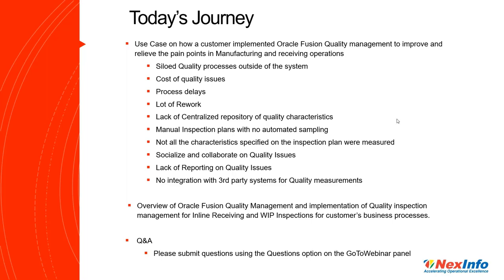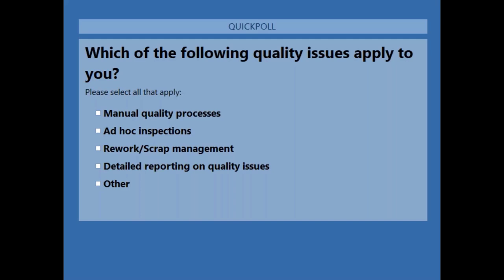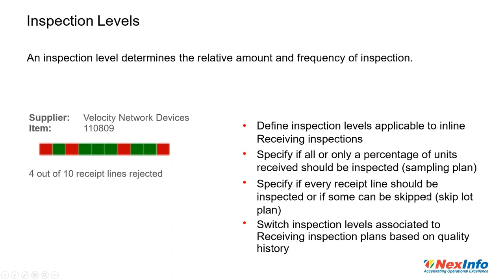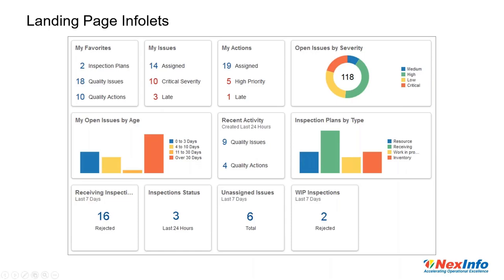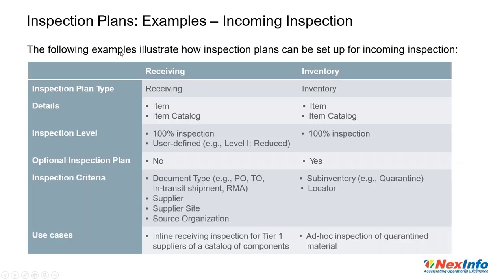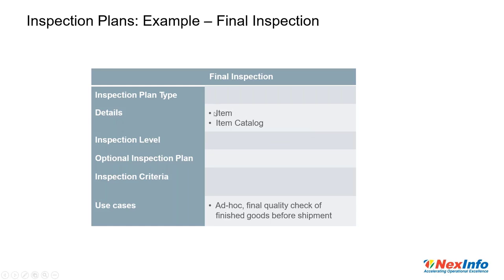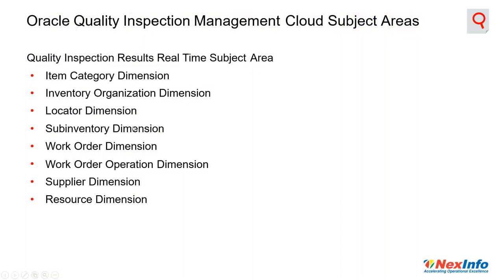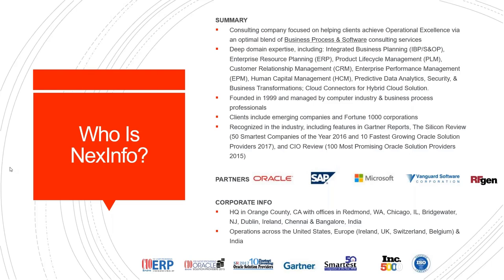Streamline Your Quality Process Using Oracle Fusion Quality Management Cloud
In today’s competitive business environment, ensuring product quality and compliance is essential for maintaining customer satisfaction and operational efficiency. Join NexInfo Solutions for an in-depth look at how Oracle Fusion Quality Management Cloud can help you streamline and automate your quality management processes, ensuring consistency and compliance across your operations.

What You'll Learn:

✅ How Oracle Fusion Quality Management Cloud simplifies and automates quality control processes
✅ Key features that allow you to monitor, manage, and improve product quality across all stages of production
✅ How to use Oracle Fusion to capture and analyze quality data in real time for quicker resolution of issues
✅ Best practices for establishing a proactive quality management system to reduce defects and ensure compliance
✅ How Oracle Fusion integrates with your supply chain and manufacturing systems to provide end-to-end quality visibility
✅ Real-world case studies of companies that have optimized their quality management with Oracle Fusion Quality Management Cloud
✅ Tips for using data-driven insights to identify trends, improve processes, and drive continuous improvement in product quality

By leveraging Oracle Fusion’s advanced quality management tools, you can reduce the manual work associated with quality control, increase efficiency, and ensure your products meet the highest standards of excellence. This webinar will show you how to use the cloud-based solution to align quality management with your overall business strategy, ensuring that your products consistently meet customer and regulatory requirements.

Who Should Watch:

Quality managers and leaders looking to improve product quality and streamline quality management processes
Operations and supply chain leaders seeking to ensure quality across all stages of production
IT and business decision-makers exploring cloud-based solutions for quality control
Companies striving to improve product consistency and compliance with industry standards
At NexInfo Solutions, we help organizations optimize their quality management processes with Oracle Fusion Quality Management Cloud to drive operational excellence. Discover how to improve quality control in your organization and deliver better products, faster.